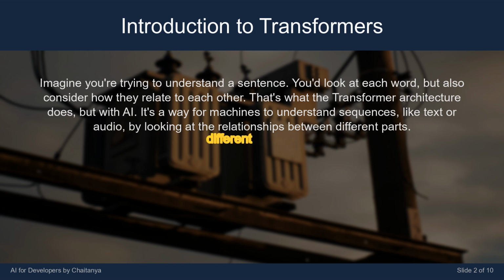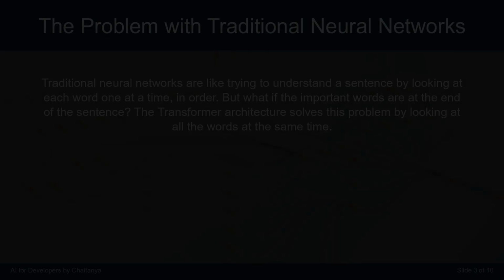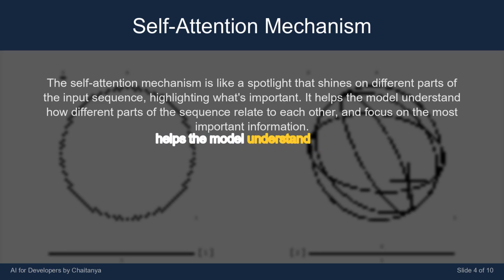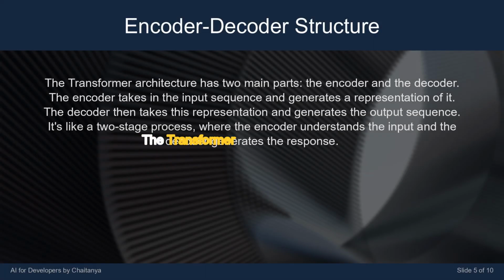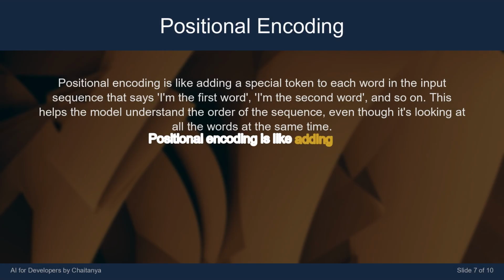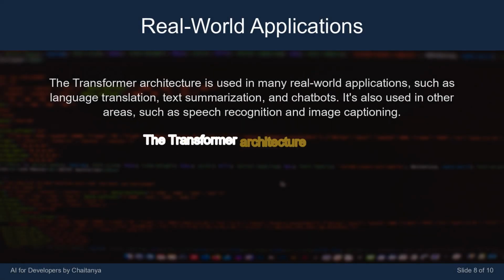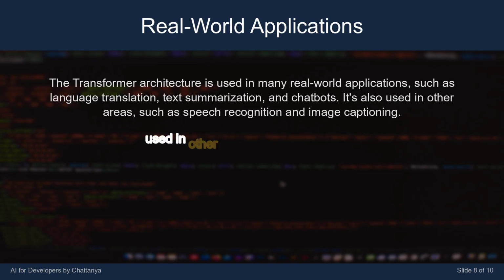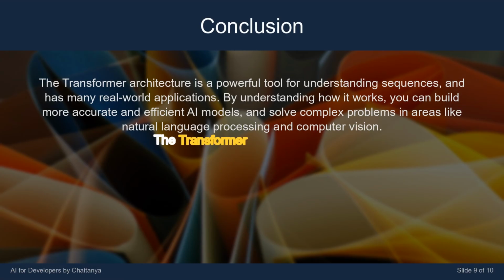The Transformer Architecture: The Secret Engine Behind Modern AI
Today's Lesson: The Transformer Architecture: The Secret Engine Behind Modern AI